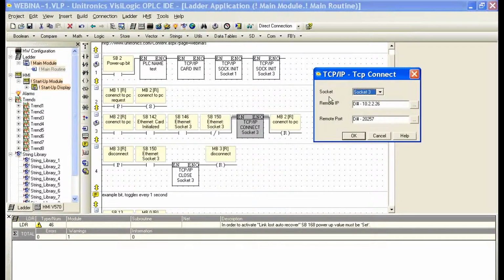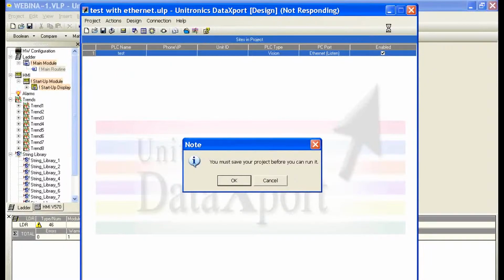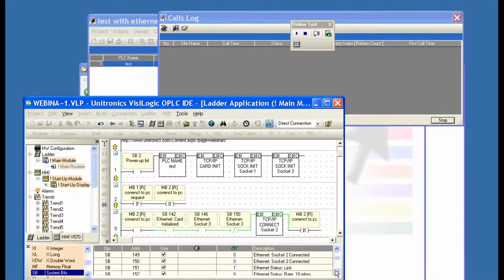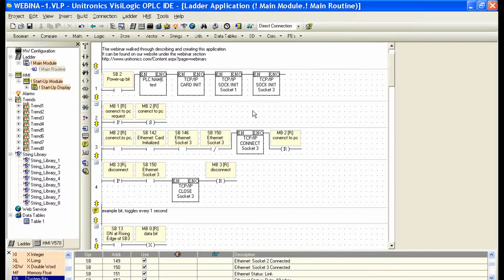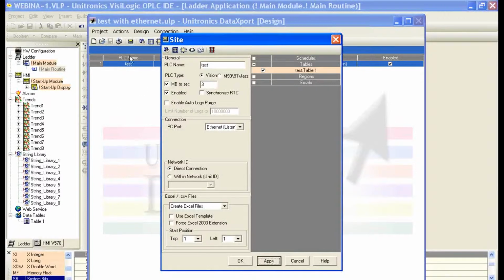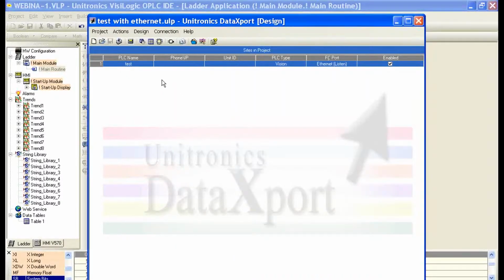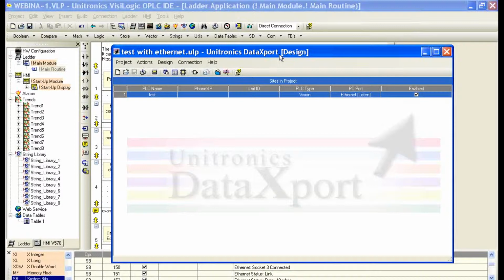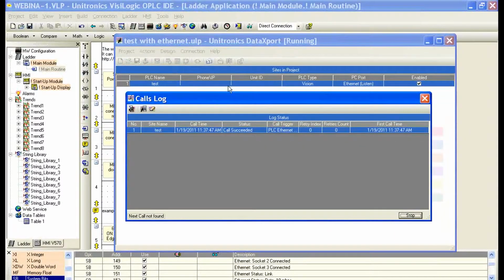Webinar - Data tables part 2 - 3